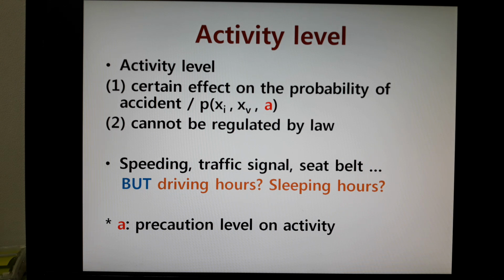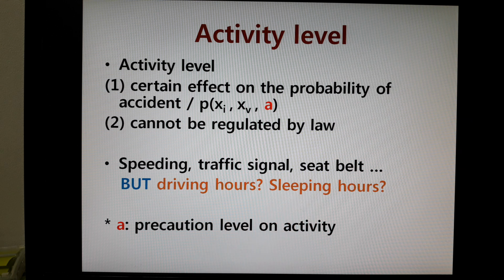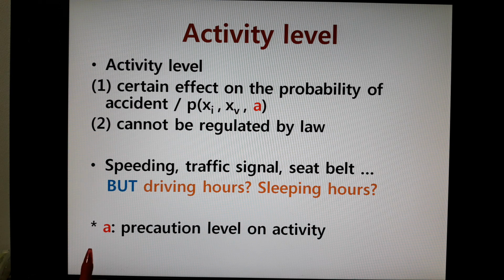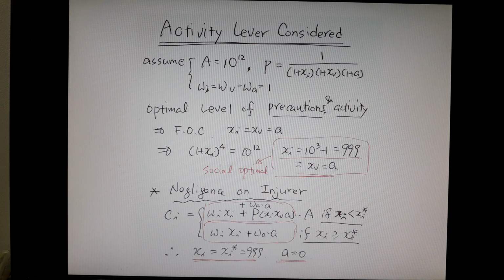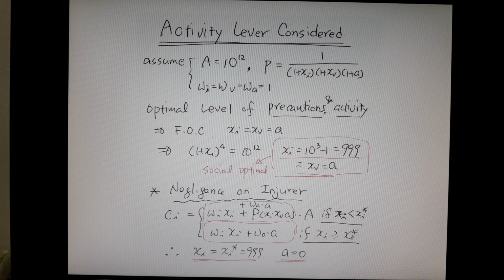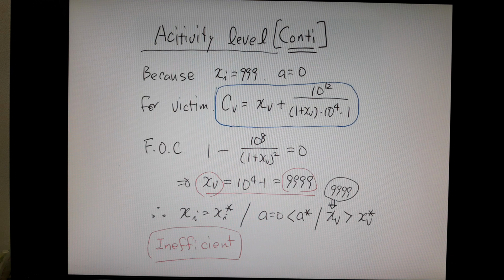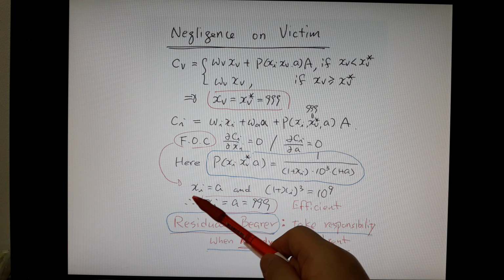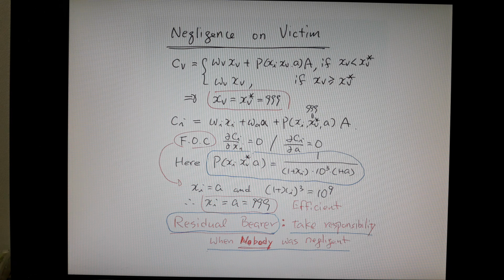Law&Econ 38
activity level, residual bearer